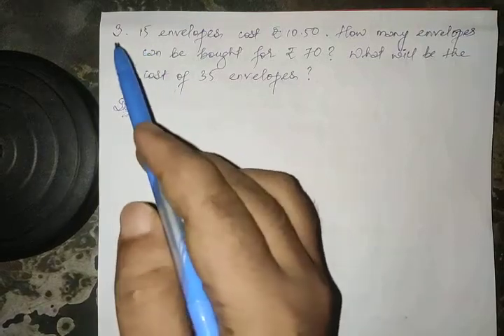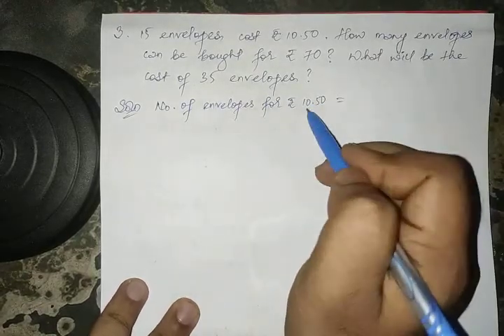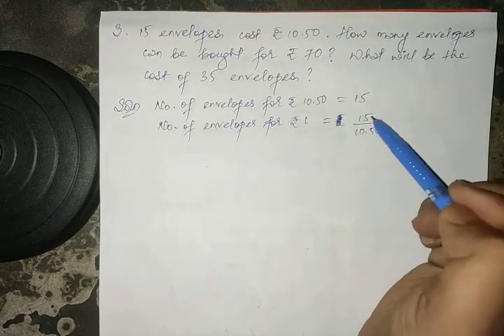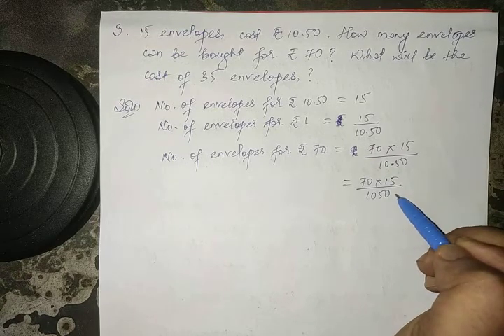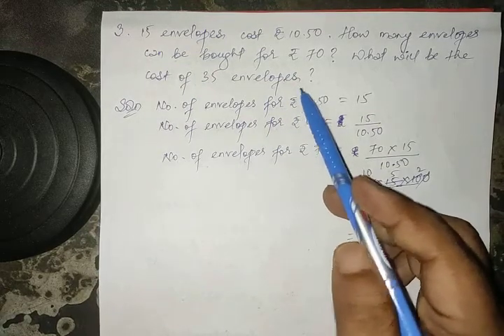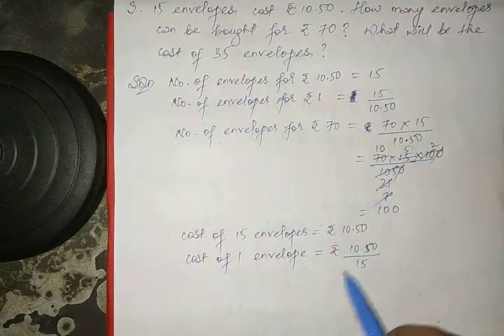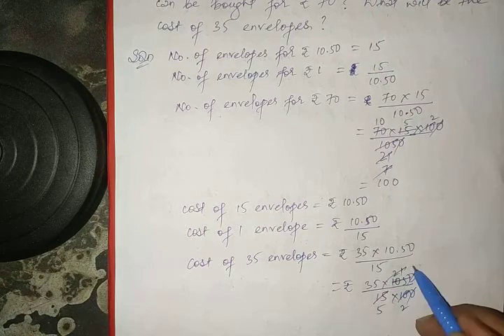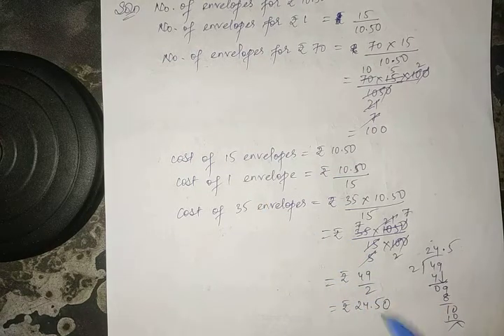Class 7 Chapter 8 Exercise 8.2 Q3